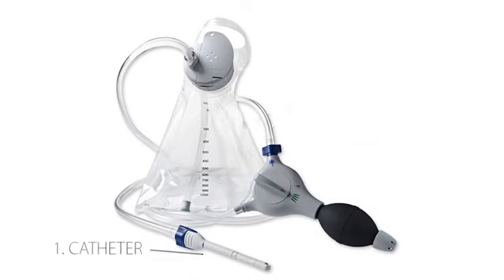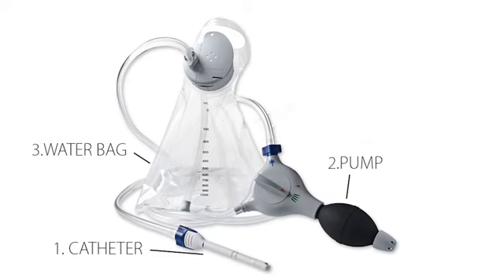Peristeen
Leading UK Neuro-Gastroenterology consultant Dr Anton Emmanuel talks about the benefits of bowel care for neurogenic bowel and how trans-anal irrigation (TAI) can be an option for some patients where diet and laxative approaches have not been successful.